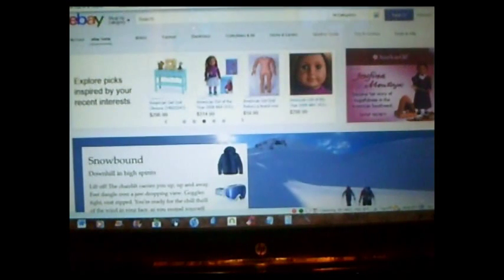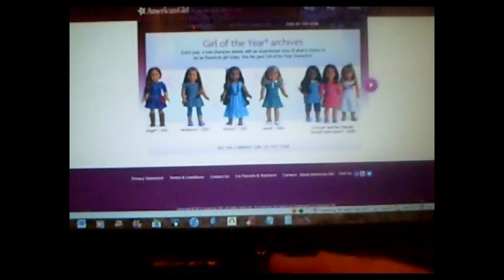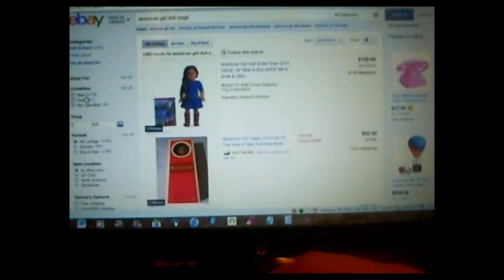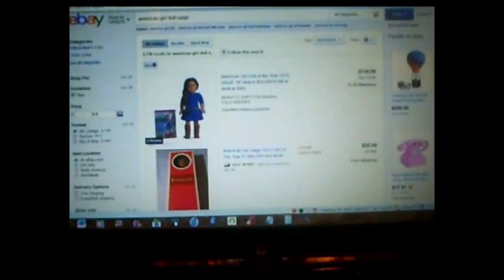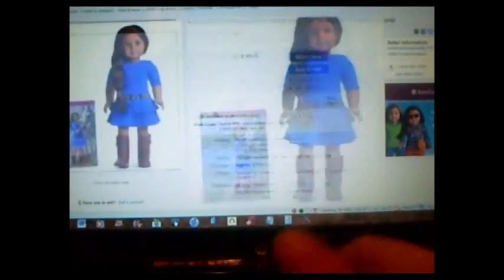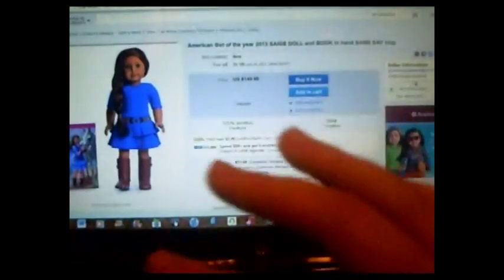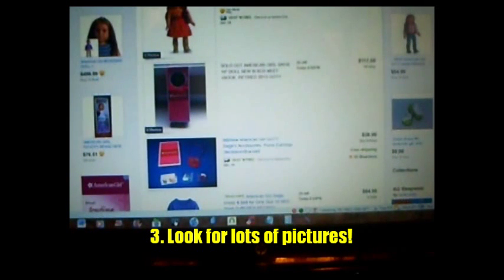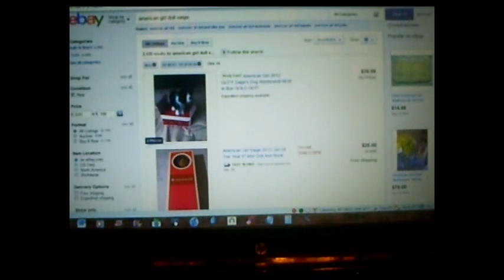eBay Buyer Tips: Purchasing a Retired AG Doll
♫ Hey guys! So, today I decided to make my first eBay buyer tips video and I didn't expect it to be as long as it is, but oh well. I hope that this really helps! ♫

♪ Please note: In the video I was looking at live auctions on eBay. I did not want to show the names of the sellers and such simply because I didn't. These are REAL auctions, they are not mine. I respect these sellers and am only showing the auctions as examples. ebay.com is copyrighted. I DO NOT OWN THIS SITE  ♪